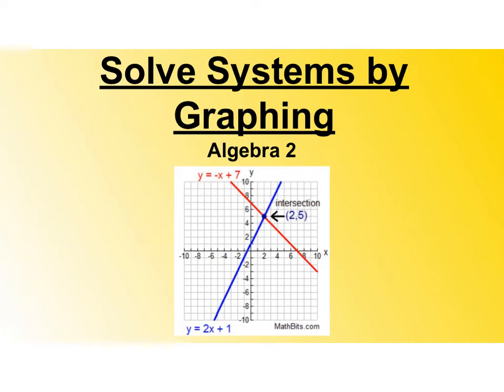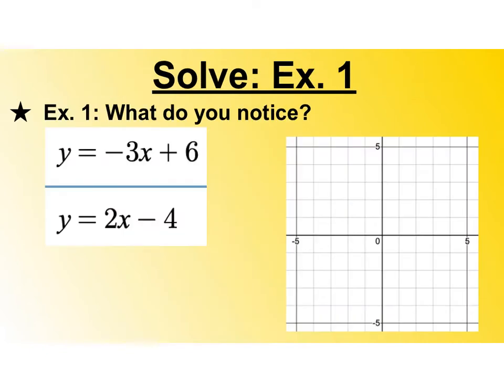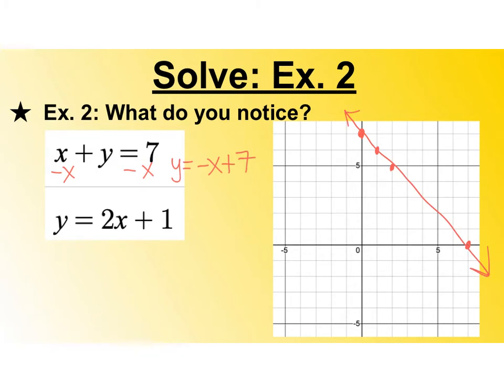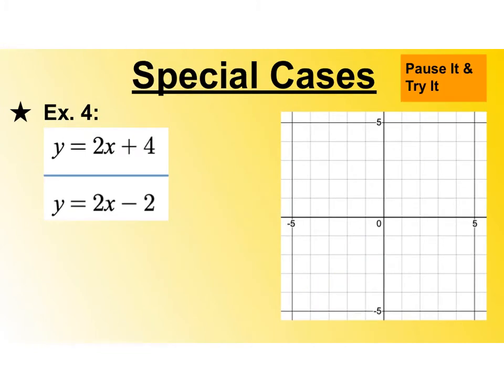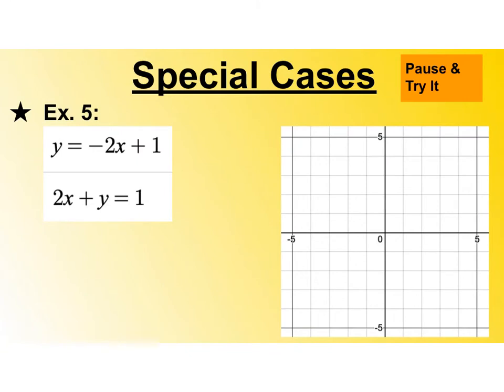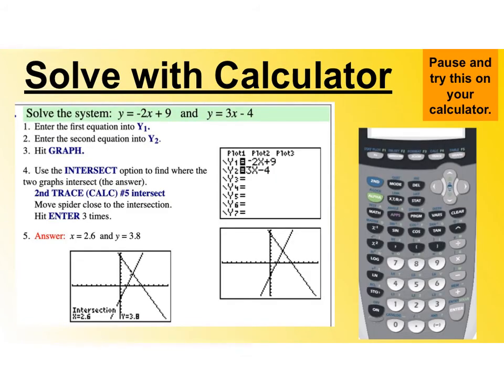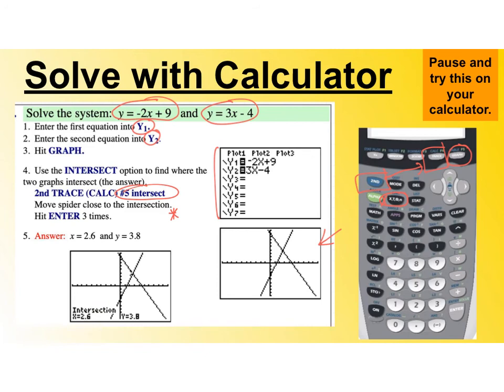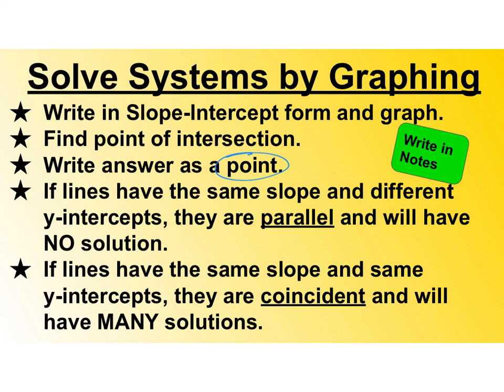Alg 2 Solve Systems by Graphing